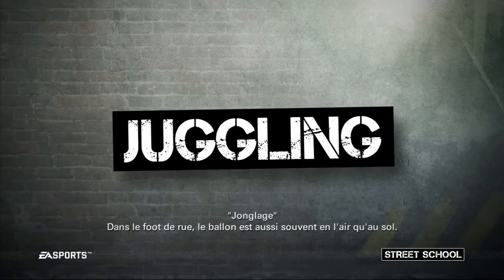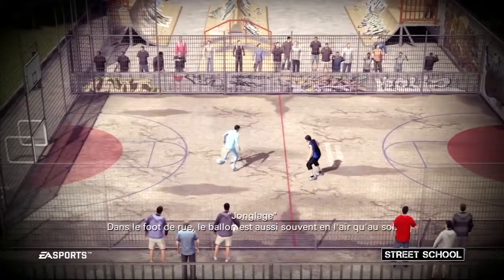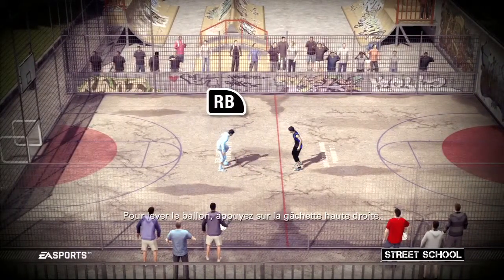FIFA STREET - Jonglage (PS3 Xbox 360)